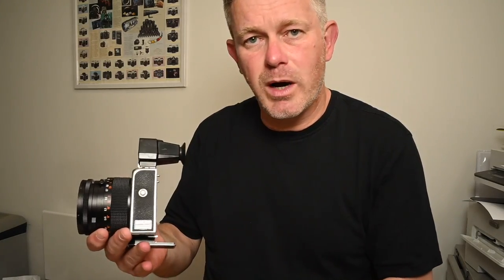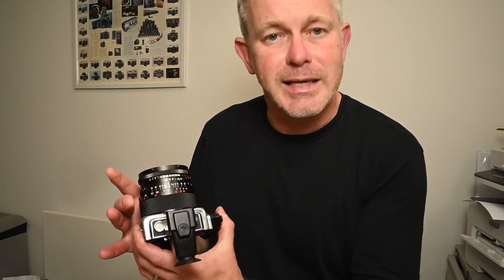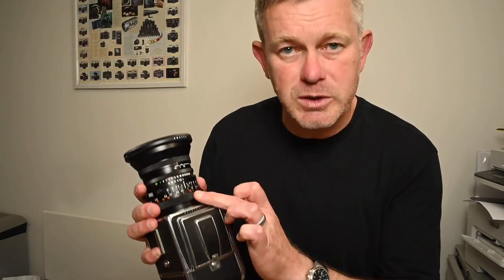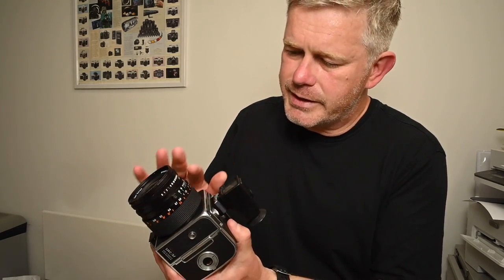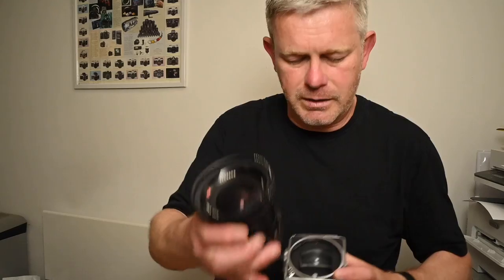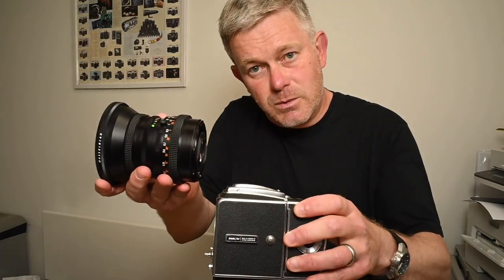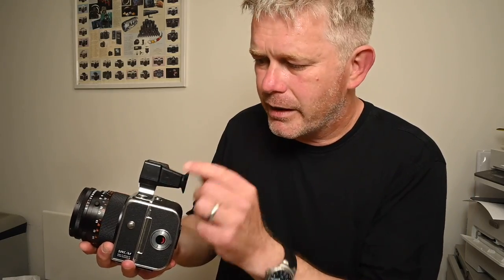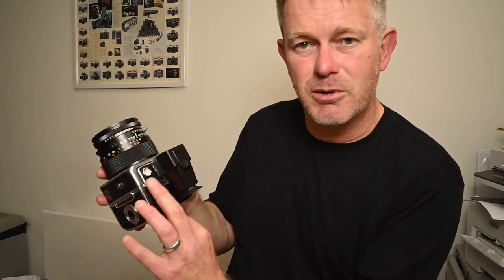Hasselblad SWC series cameras. Why so popular? (Hasselblad SWC, SWCM, 903 SWC and 905 SWC)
The best wide angle film camera ever made? The 38mm Biogon lens is legendary. A true wide-angle design - not retrofocus - its optical performance is astonishing.

I explain what makes this camera so special and briefly run through the different models.